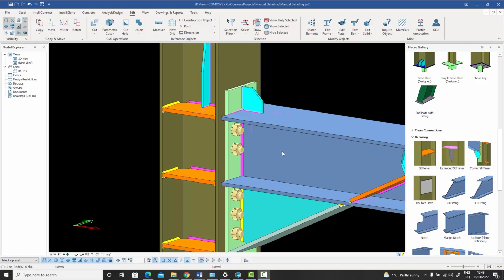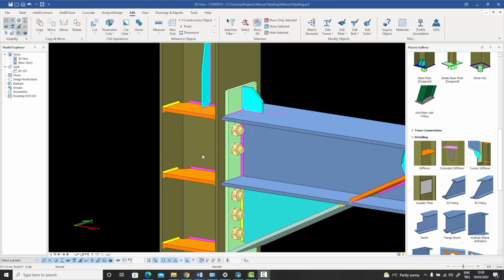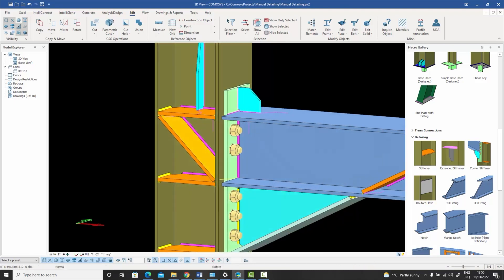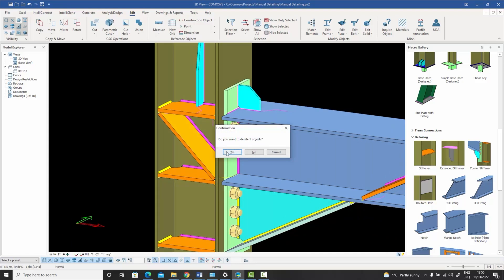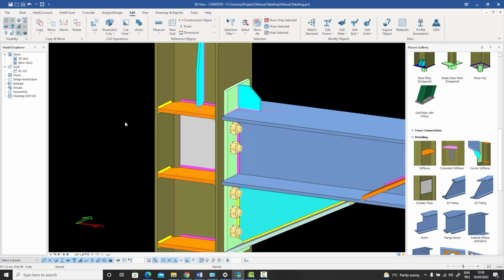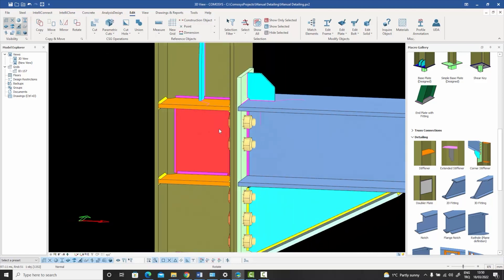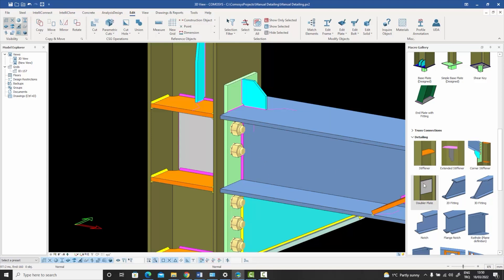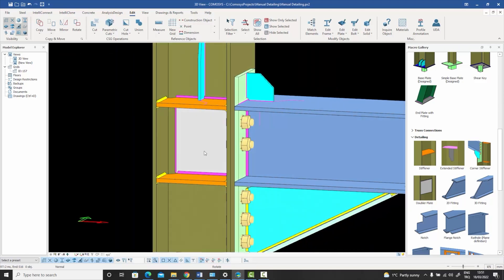Comosys Steel Detailing Tutorials - Modeling of Doubler Plates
Learn Modeling of Doubler Plates in COMOSYS.